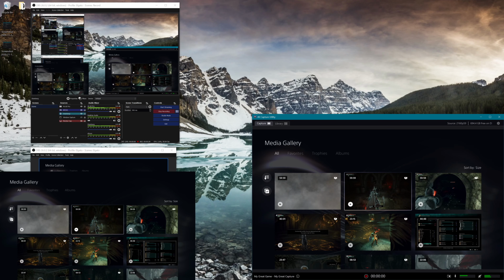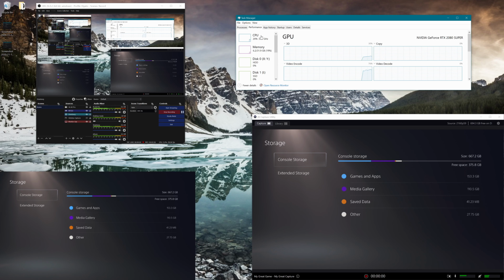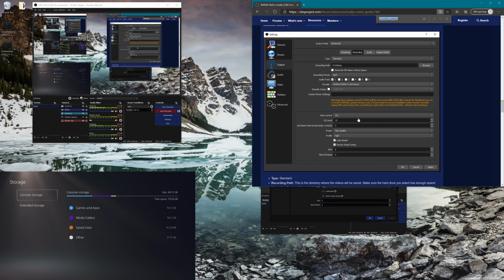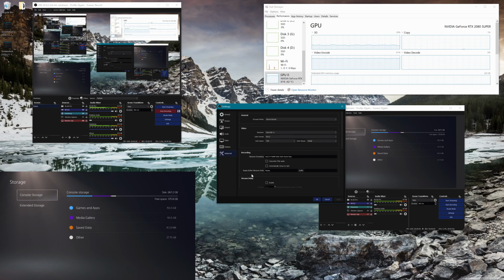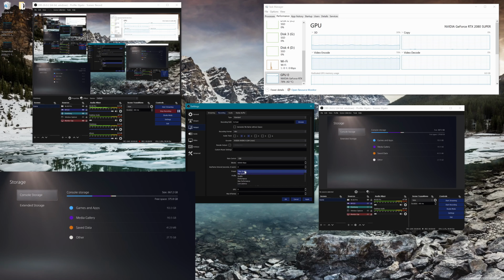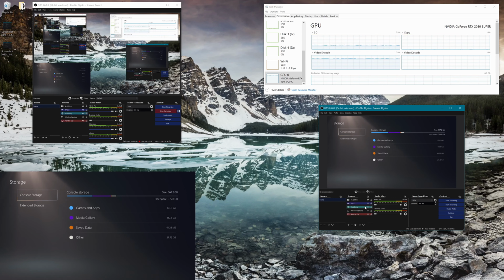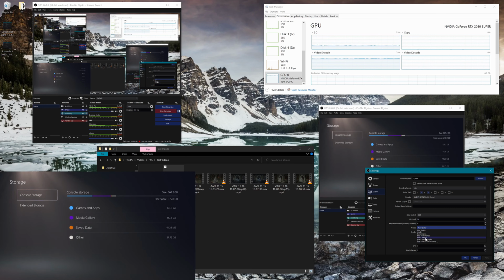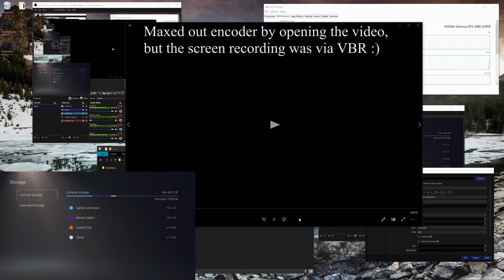PS5, XSX 4K 60 LAG-FREE Recording in OBS: You NEED to Switch to CQP from CBR, VBR for 2021 Gameplay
My breakdown of recording 4K 60 FPS using OBS for the Playstation 5 and Xbox Series X using an Elgato 4K 60 Pro Mk.II Capture Card. This would be applicable for any 4K60 content in OBS as well as for lower resolutions.

Notes: Running in admin mode, performance settings in Nvidia Control Panel, Game Mode on.

Whooops. That would have been helpful beforehand!

Timestamps:
00:00 Intro & why OBS Studio

01:30 HDCP off

02:26 Encoder utilization (based on my system)

03:25 Nvidia Nvenc encoder guide

03:55 Recording settings described & Process Priority

6:19 Getting into Rate Control

7:26 Encoding overload issue: CBR & VBR overview and applications

9:54 Max Quality 2 pass encoding
I touch on this again at the end!

11:15 Encoding with CBR, VBR

12:20 CQP Constant Quantization Parameter
Vs VBR
-SET BETWEEN 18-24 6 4 for most cases

17:20 OBS Nvenc guide

17:50 CQP values translated to output bitrates in CBR and VBR

20:00 Presets breakdown ( based on my GPU)

21:30 How to test and configure CQP for your needs!!
22:05 HEADPHONE Warning (until end)
22:45 QC Quality Control level settings
-Start at 20 or 22 for 4k60

24:00 Fine Tuning Settings to your Taste

25:00 Expanding upon my thoughts for why constant quantization parameter provides the best performance for the quality over CBR and VBR:
Keep Max Quality 2 pass encoding enabled to maximize your video quality with Lookahead and PVT still enabled! I found very little impact from these 2 settings and they only help. Huge plus for high quality recording in 2020, 2021!

Thoughts:
I'm a bit rambly and the guide isn't perfect: I just ran through my thoughts and findings after the resolving the issues I was having initially. For that I apologize, but I hope this video is able to help! It was a pain setting up an Elgato capture card for the first time, so this will make that process easier for those setting up fresh or updating their setup.

For lower resolutions you might not have these issues with a similarly spec'd desktop, but if you have a midrange or lower end PC this could help with 1440p60 and 1080p60 as well.

You can also apply the same info brought up here to optimize streaming encoding(consider CPU encoding too). CQP won't be great for streaming! This is because CQP will leverage bitrate to maintain quality, opposite of CBR. Play with your settings to see what works best.

YMMV! Everyone has a different setup, and this is focused on the Nvidia encoders on 10, 20, and 30 series team green cards.

I explain Rate Control: Lossless, CBR, VBR and CQP and why CQP might give you the best bang for your buck, performance-wise.

I also explain why changing these setting can help:  TLDW the video encoder has a harder time with CBR and VBR in OBS.

My PC Specs and Setup:
Intel Core i9-9900k @ 4.9GHz core, 4.6 GHz cache
EVGA RTX 2080 Super FTW3 Hybrid with a mild overclock (2.16 GHz)
32GB DDR4 3600 CL18
Elgato 4K 60 Pro Mk.2
5 TB NVMe storage
Steinberg UR-12 Audio Interface
PS5 Disk Console
4K 60 TV
3440x1440P 100HZ Ultrawide G-Sync Monitor

Recorded using OBS Studio and an Audix OM2 microphone.

Carbon Citizens for all the background music!!

Other tracks include: Athens, Gatti, Ghost, M.4., Saint, Spyker and SRT